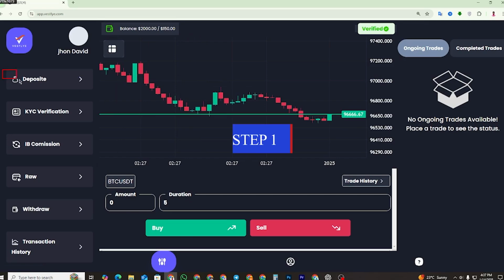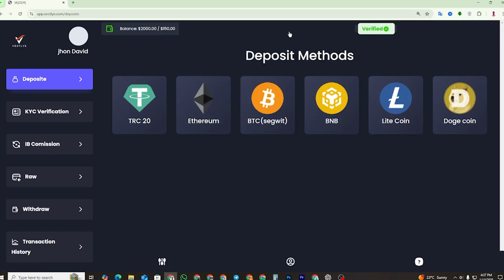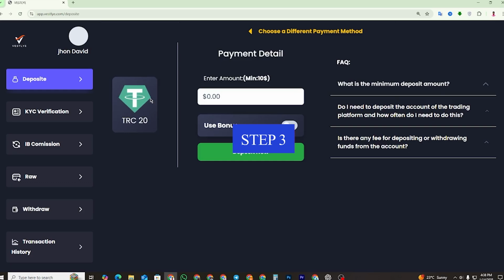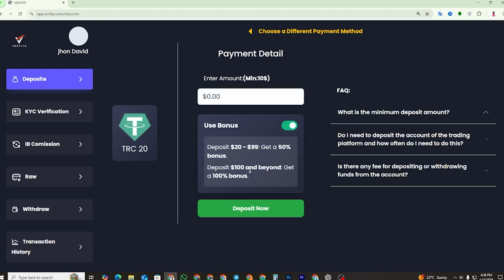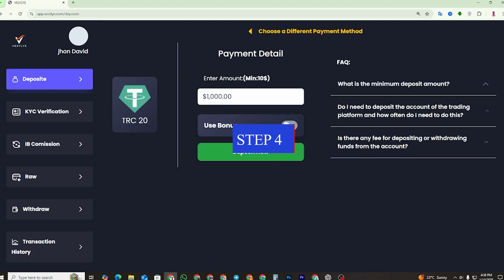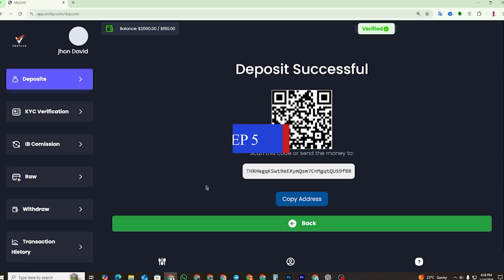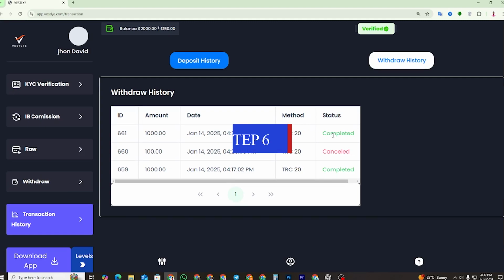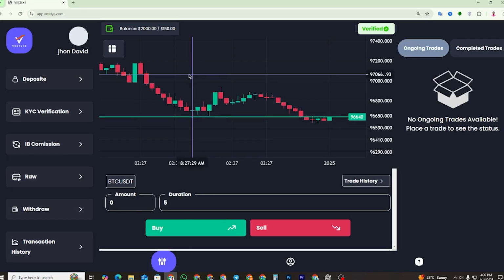How to Deposit Funds on Vestlye: Step-by-Step Guide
In this video, we guide you through the simple process of depositing funds into your Vestlye account. Whether you're using a bank transfer, cryptocurrency, or other payment methods, this step-by-step tutorial will ensure a smooth and secure deposit experience. Learn how to fund your trading account quickly and start your journey on Vestlye with ease!